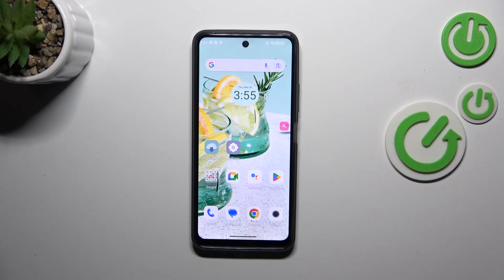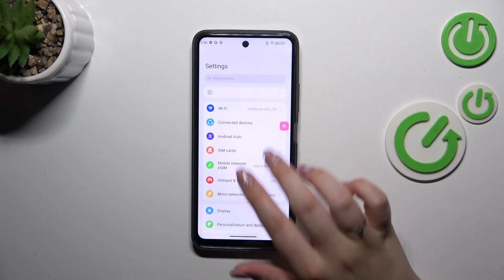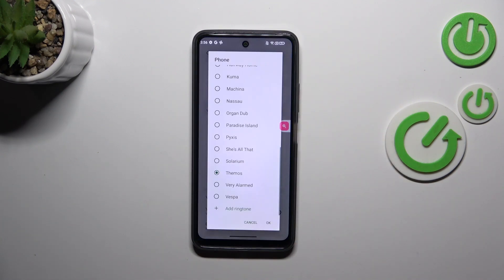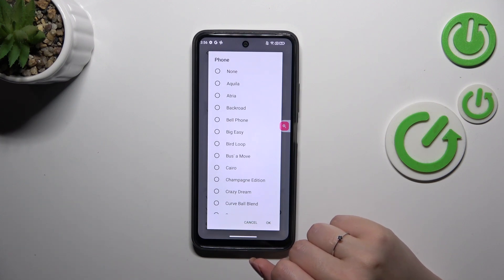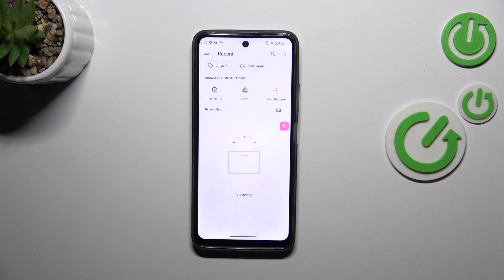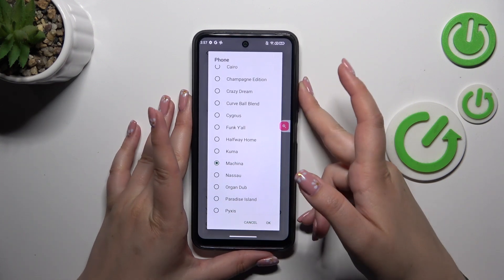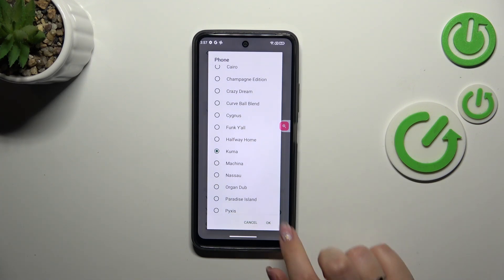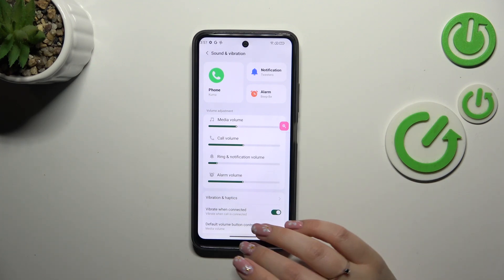How to Change the Ringtone Sound on myPhone N23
In this tutorial, we'll show you how to customize your myPhone N23 by changing the ringtone sound. Personalize your phone with your favorite tunes or melodies in just a few easy steps. Never miss a call again with a ringtone that reflects your style and personality. Tune in now to make your phone truly yours.

How to modify the ringtone sound on myPhone N23? How to customize the ringtone sound on myPhone N23? How to update a sound used for a ringtone on myPhone N23?